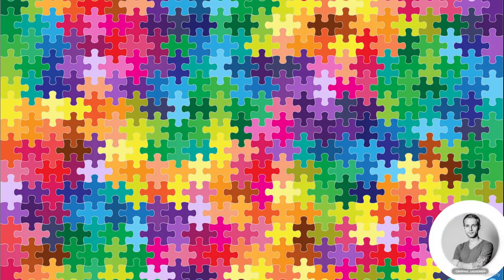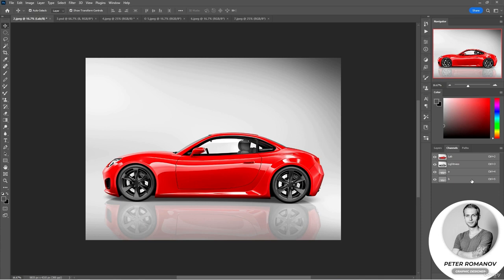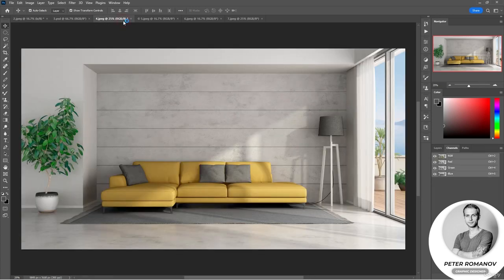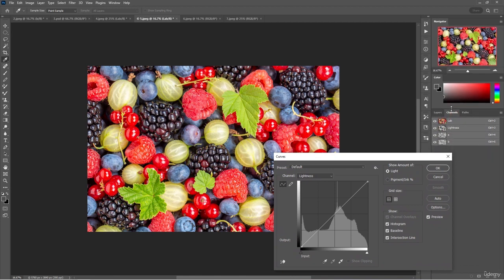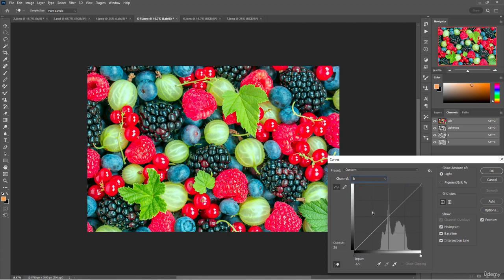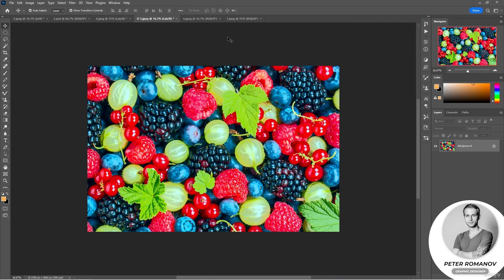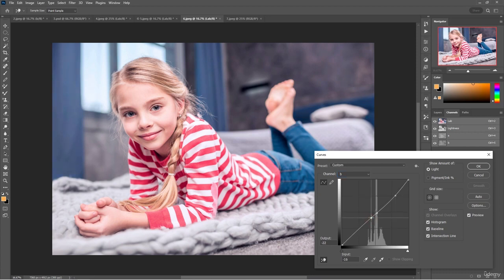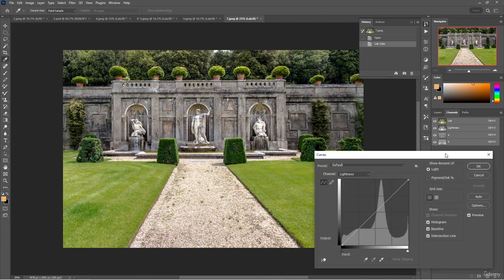Adobe Photoshop Tutorial: 65 LAB color